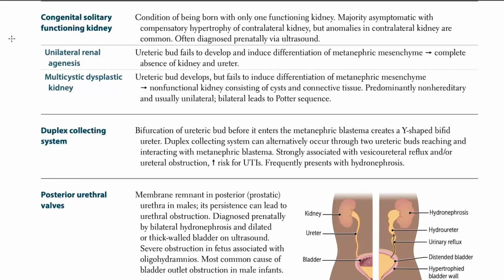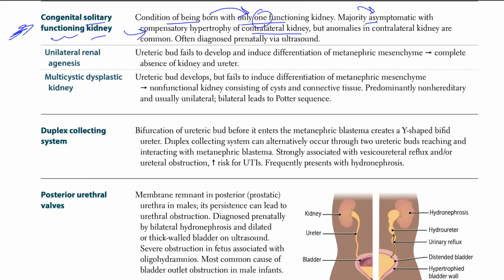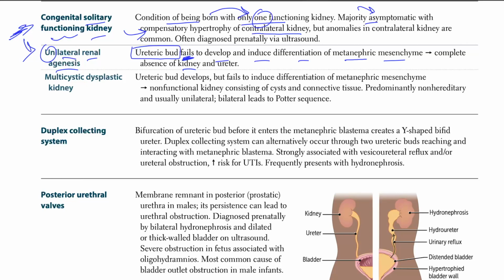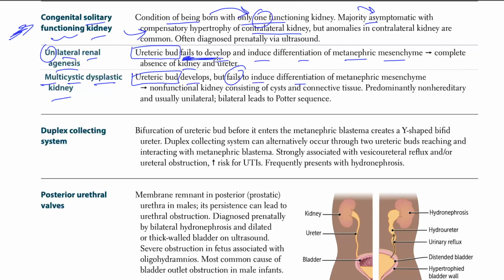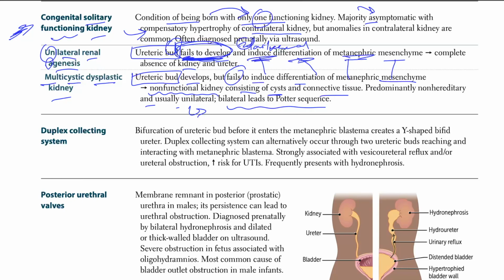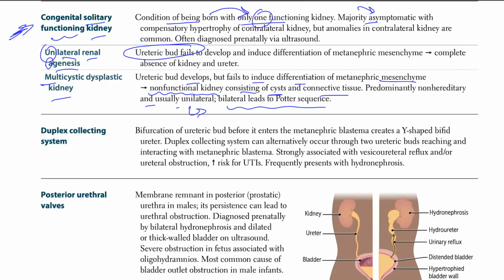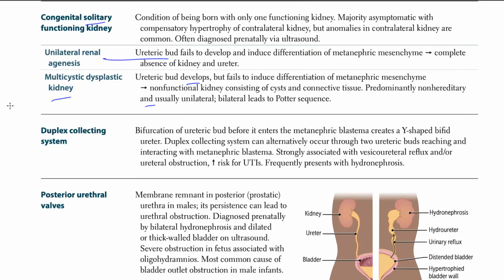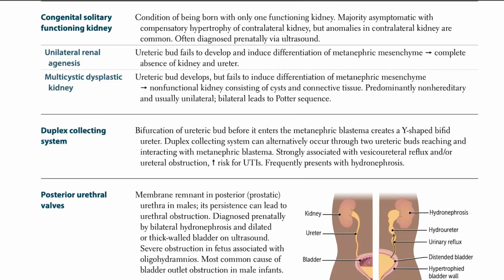USMLE - #4 Congenital solitary functioning kidney | USMLE STEP 1